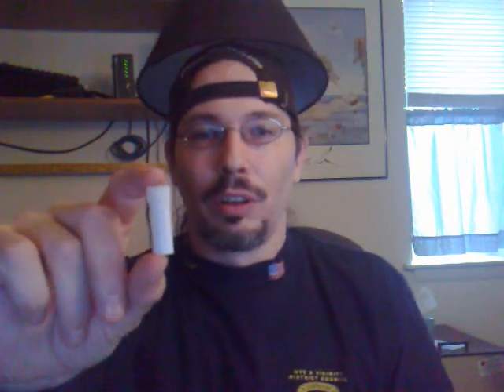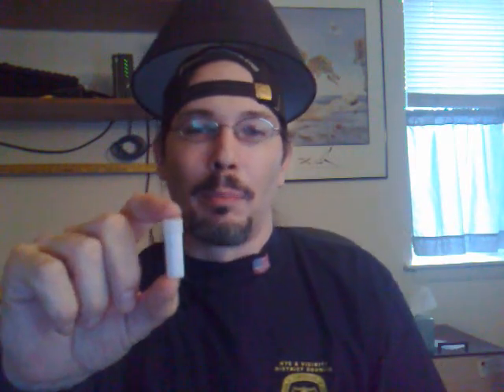TGWTLSOHH review of the DSE601 e-pipe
Please know I think MoobyGhost is a great guy but this idea was to funny to not do. I hope he is not offended by it and remembers imitation is the sincerest form of flattery.